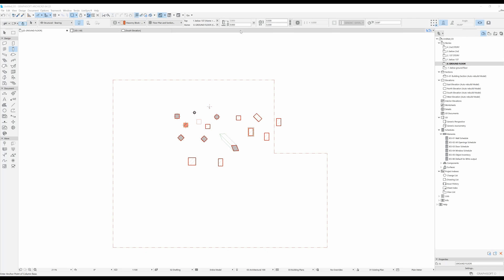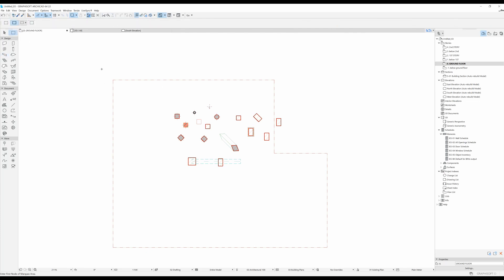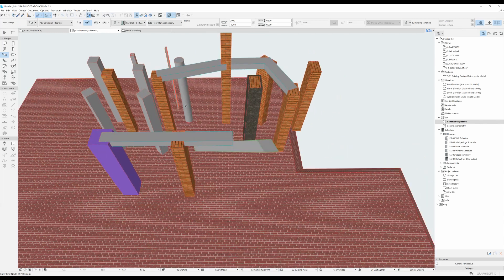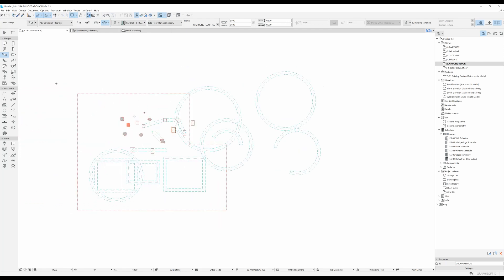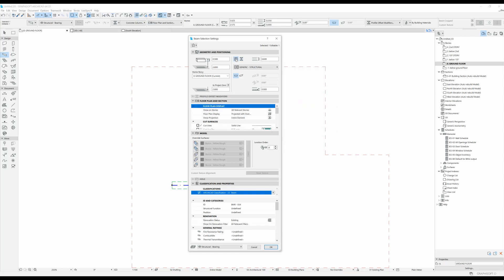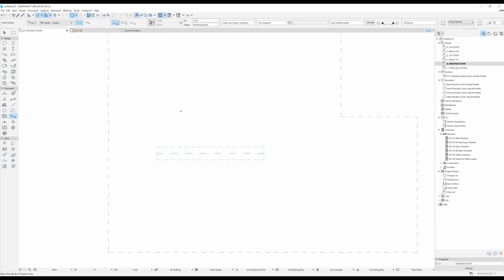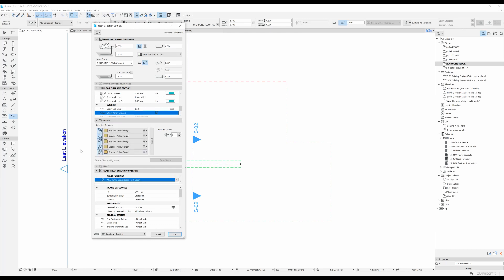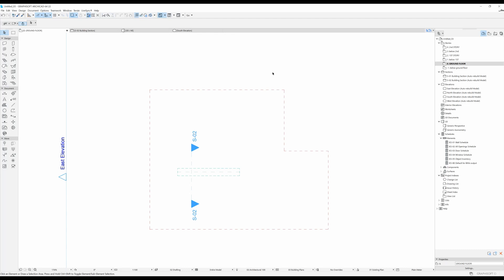ArchiCAD tutorial - 10 - Beam Tool